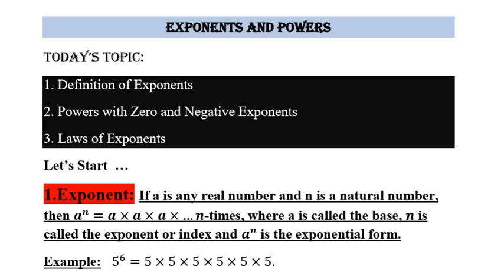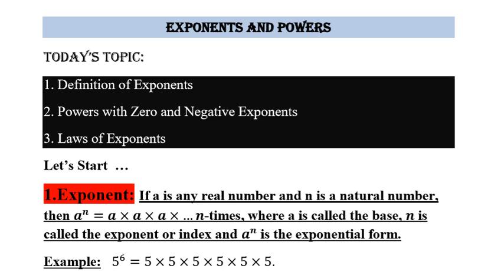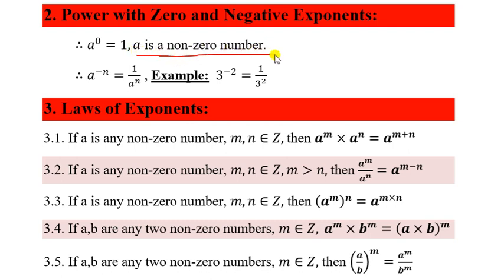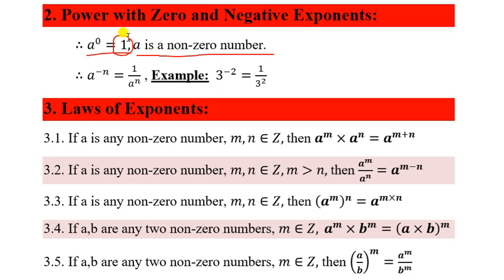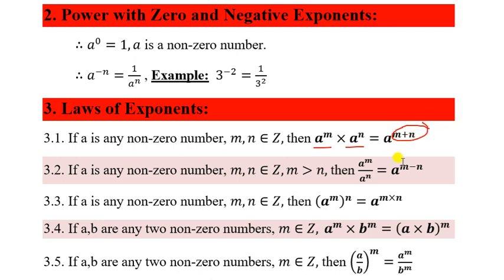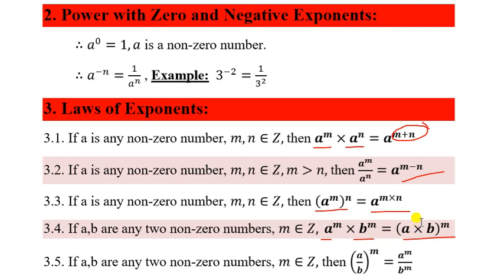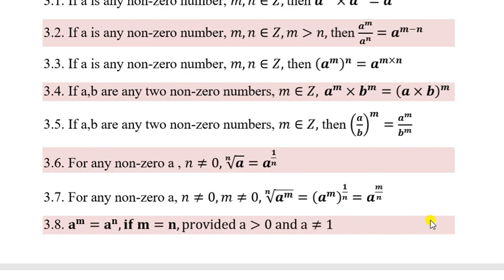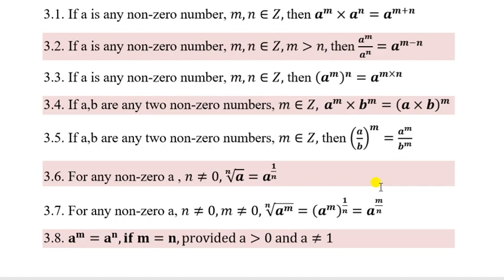Concept of Exponent and Power II Laws of Exponent II Class VIII (ICSE) II Chapter 2 II